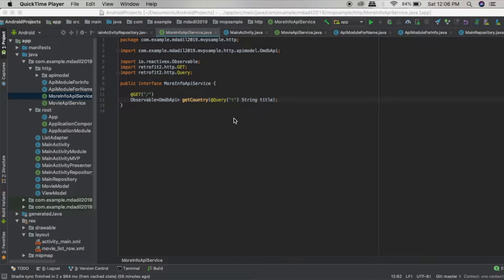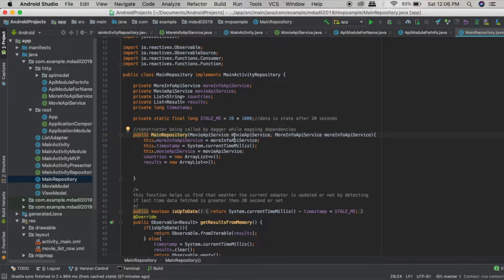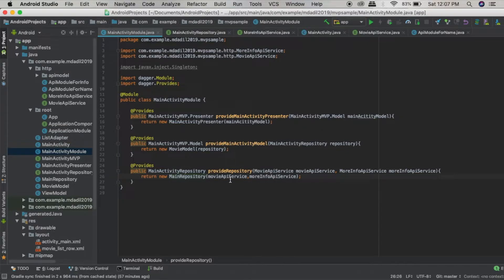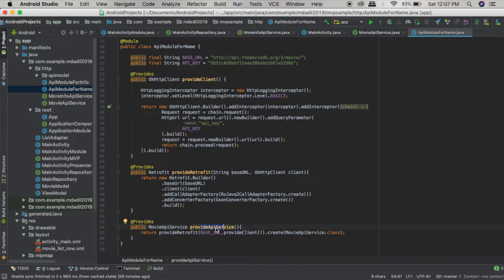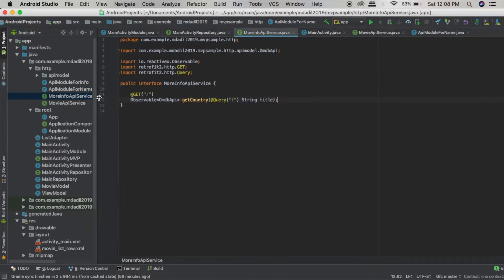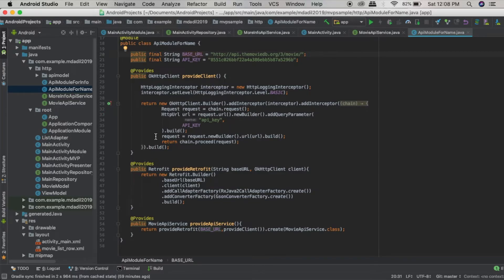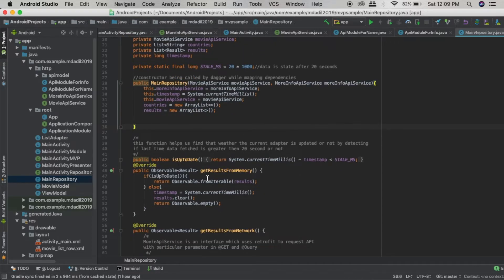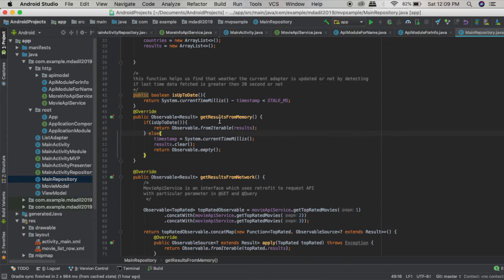A simple Android app using Dagger, RxJava, Retrofit, and MVP Architecture: Part 2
This app will give an overview of MVP architecture in the Android app and its implementation using Dagger, RxJava2, Retrofit.